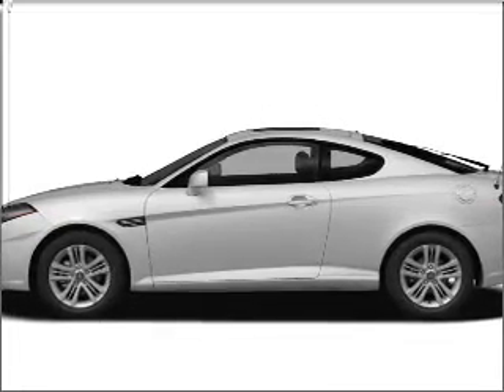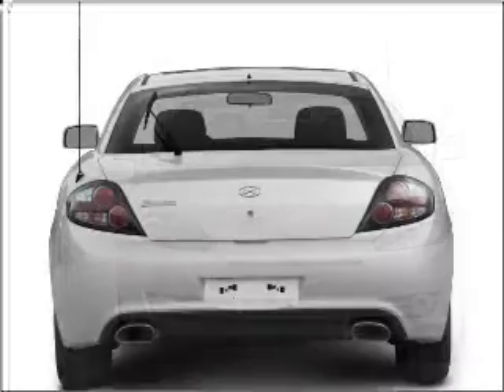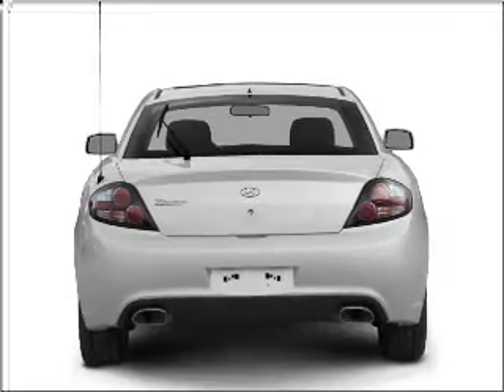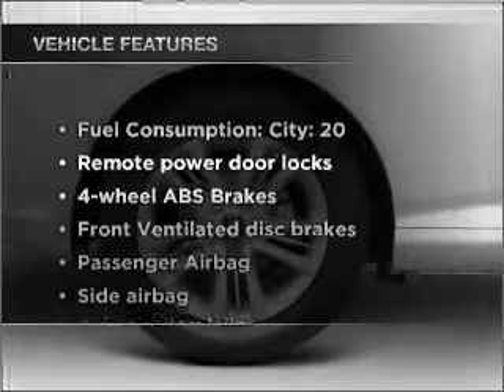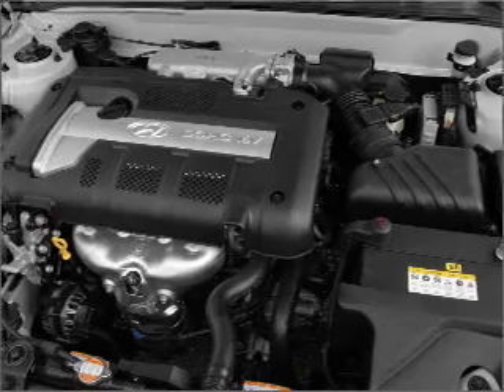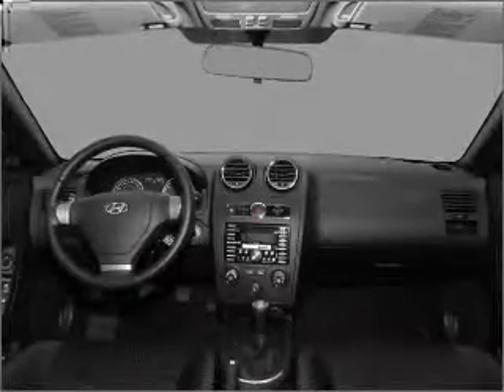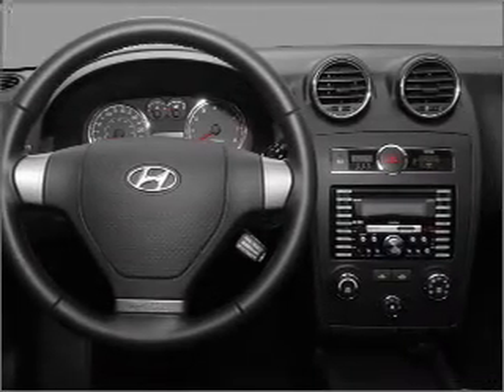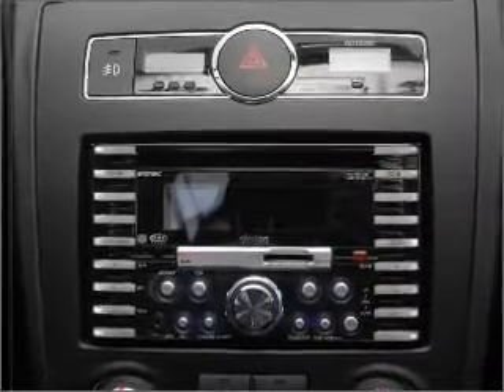2008 Hyundai Tiburon - Old Bridge NJ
Year: 2008
Make: Hyundai
Model: Tiburon
Trim: GS
Engine: 2.0 liter inline 4 cylinder 16 valve
Transmission: 4-Speed Automatic
Color: Black Pearl
Mileage: 27759
Address:
1101 US highway 9